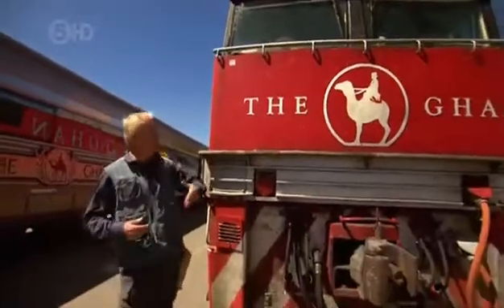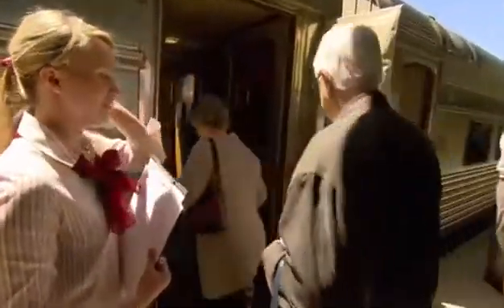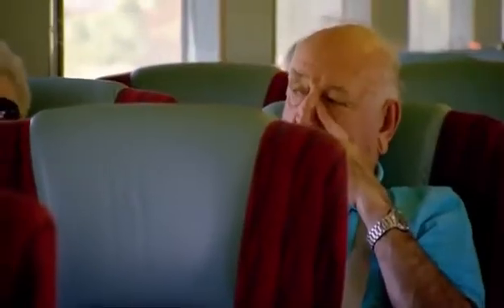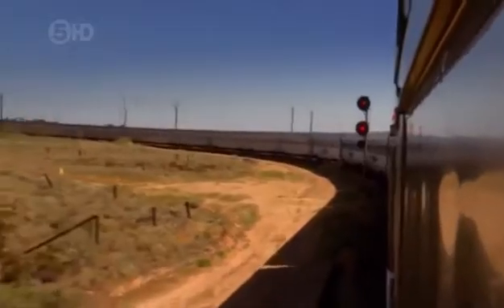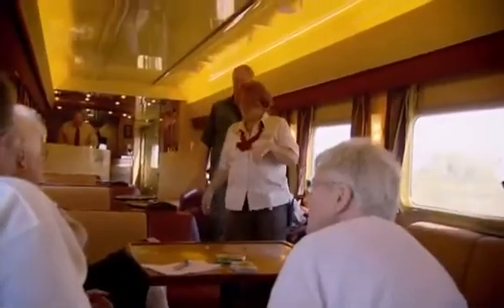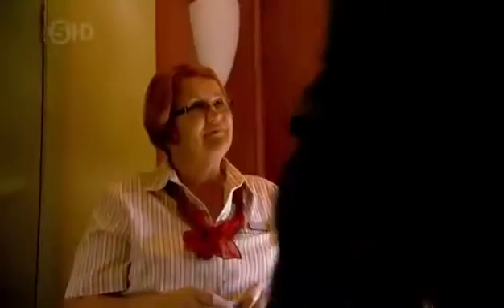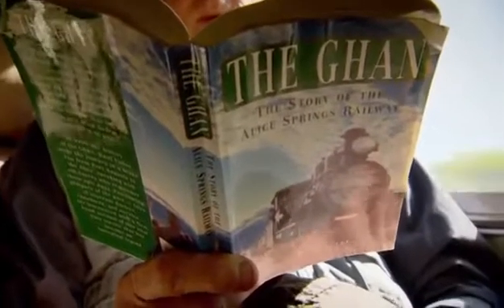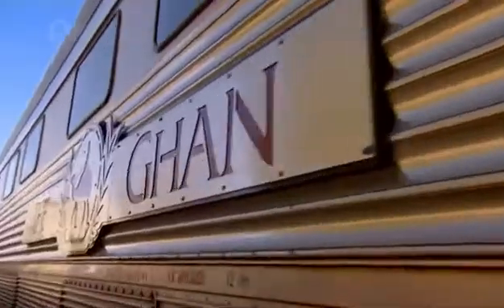Trains ; Australia railway THE GHAN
An extreme trip across the Australian outback, Explaining the origin of the Ghan